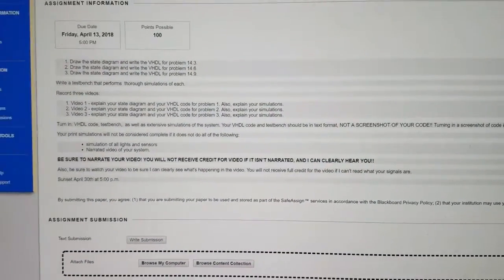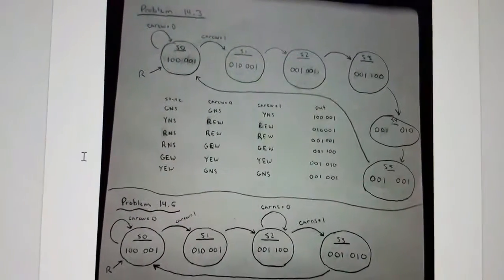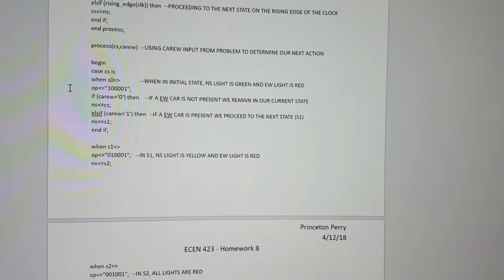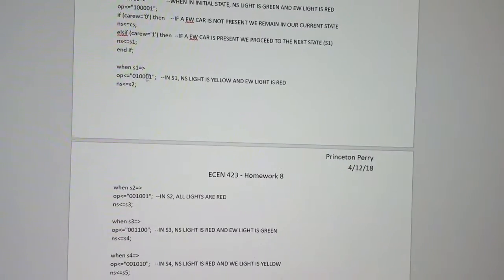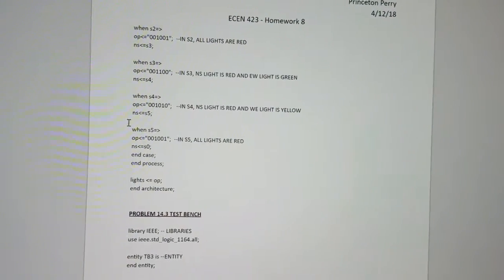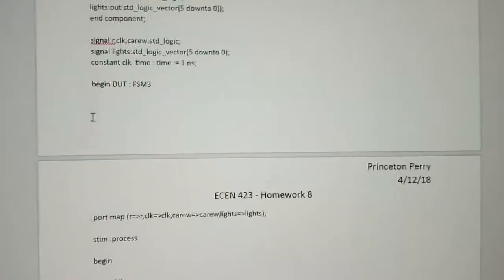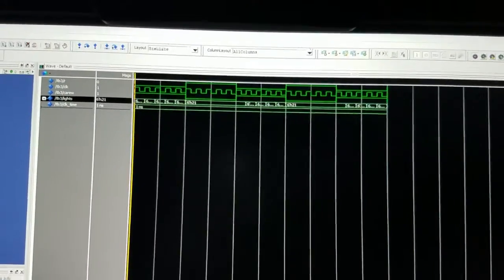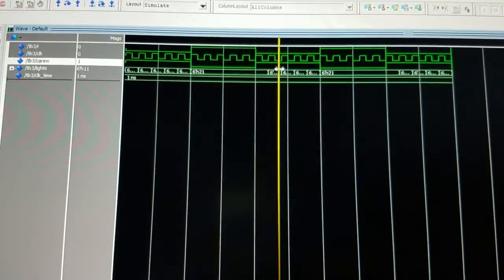Problem 1 Video